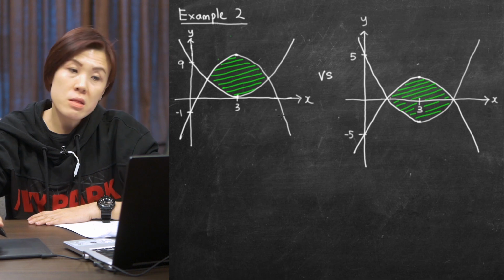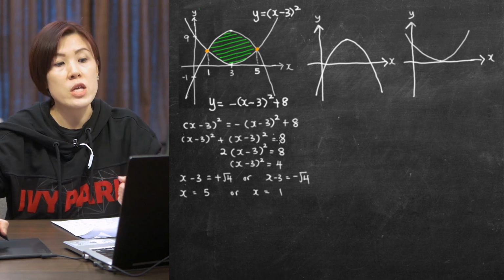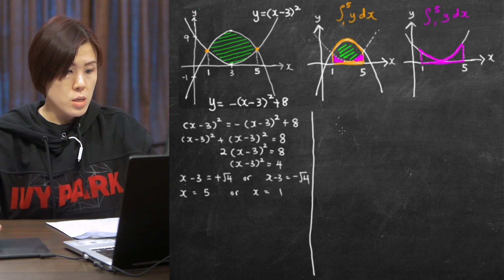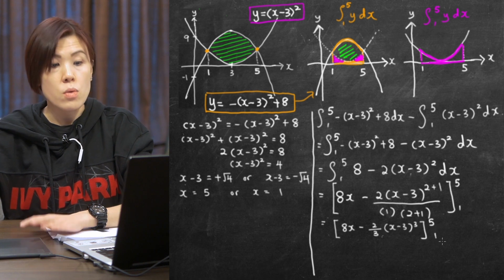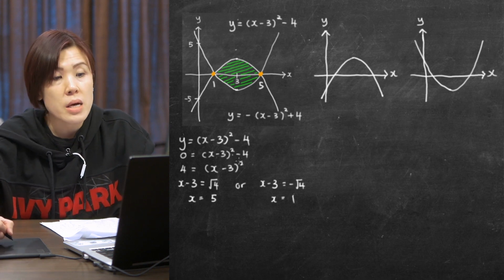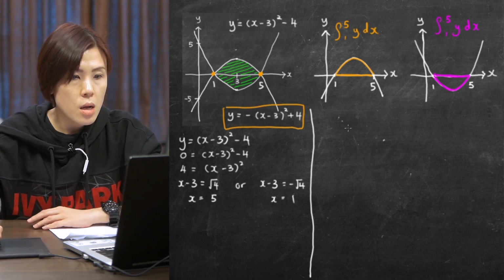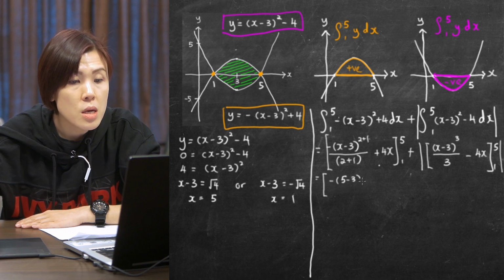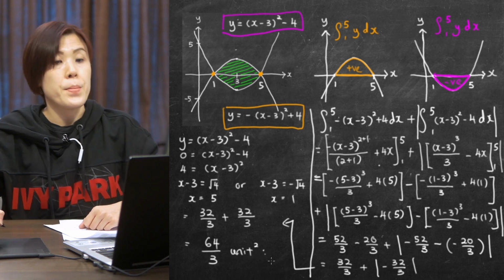[SPM/IGCSE Maths] Area between the curve and the x-axis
Many students are confused with finding area when there are 2 curves involved, this video shows a more detailed steps by separating the curves into 2 different diagram.

If you find this video useful don't forget to click the LIKE button!